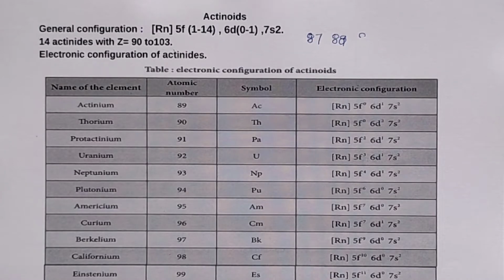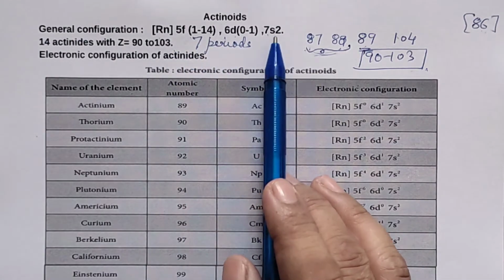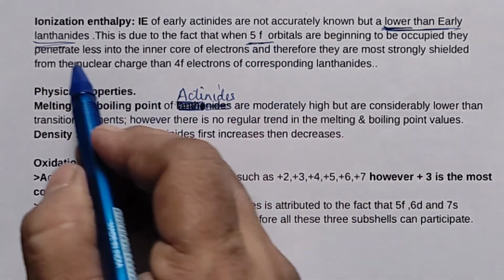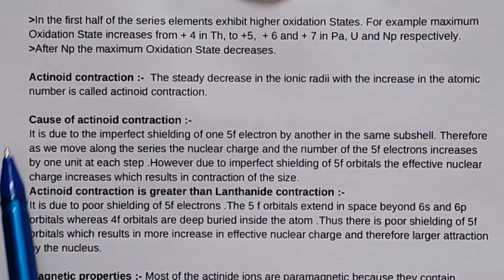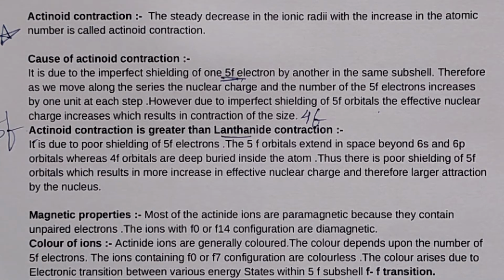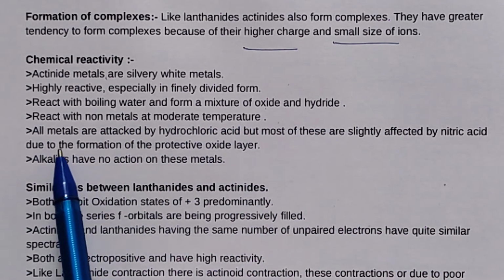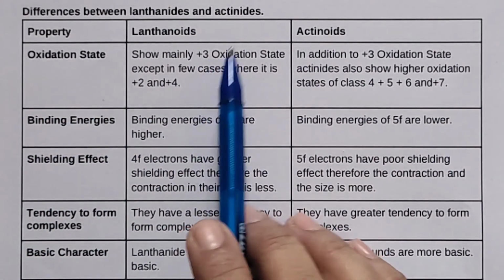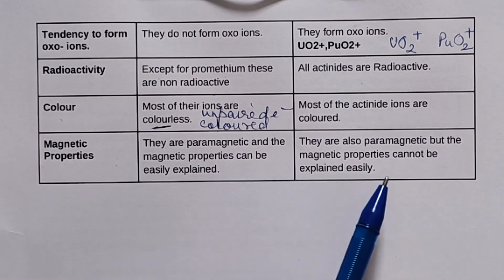f - Block Elements - Actinides